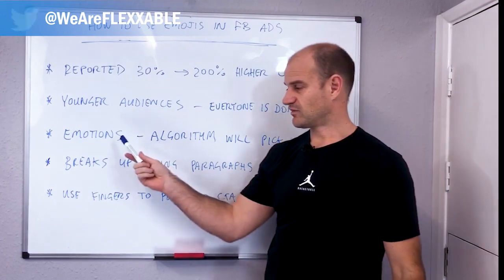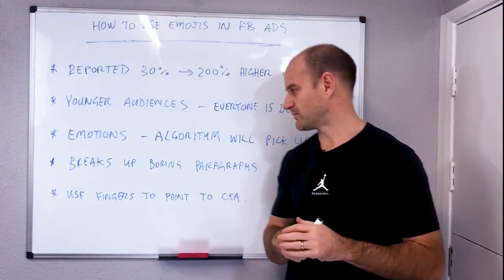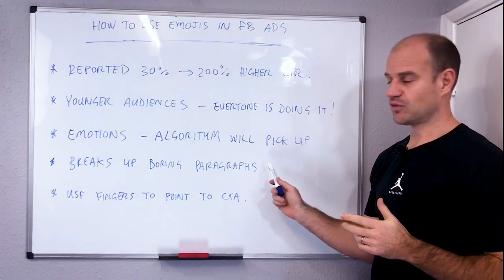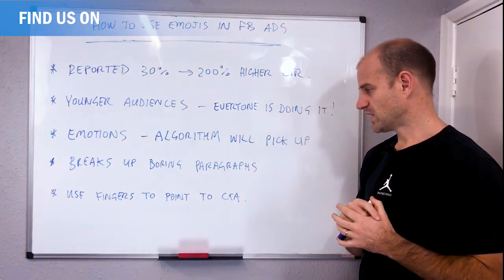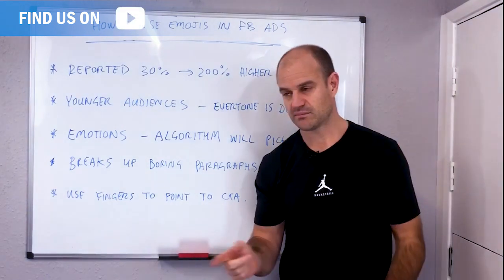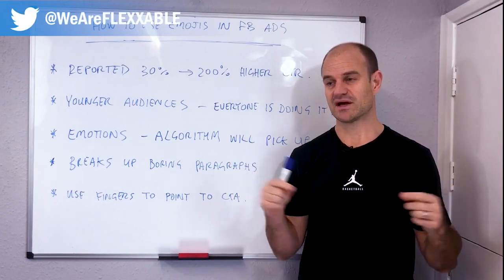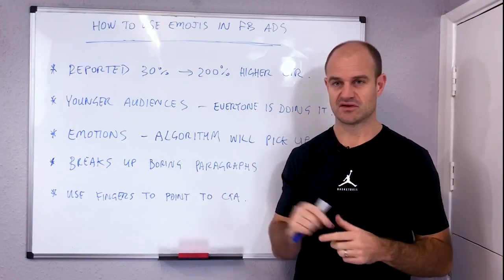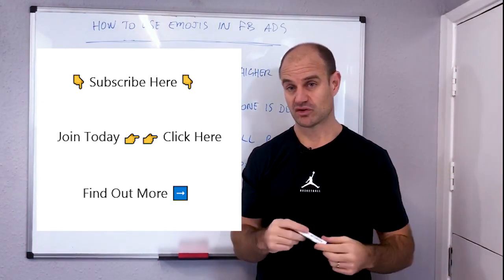Using Emojis In Your Facebook Ads | Flexxable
[July 2019 Re-upload]

In this video, I show you the benefits of using emojis in your Facebook Ads. If you're looking to add emojis to Facebook ads, this video is for you!

If you're looking to increase your Facebook Ad's CTR & sales by using emojis, and know why you need emojis in your Facebook ads...

This video shows you how adding emojis to Facebook ads and posts will set you apart.

If you're looking to know how to use emojis on Facebook, then give this video a watch and let's transform your Facebook ads together.

Want to 10x your revenue using emojis on Facebook ads... with just ONE client rather than having 10 retainer clients demanding you do everything... with little reward?